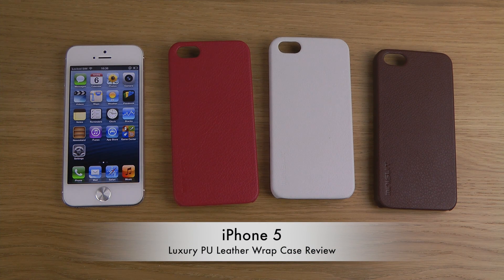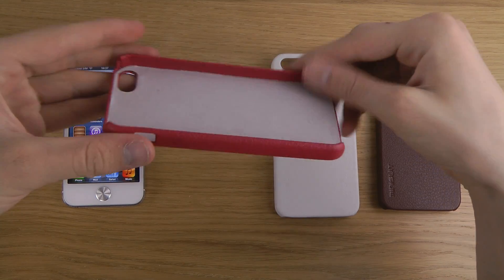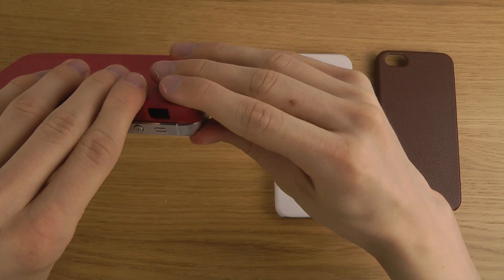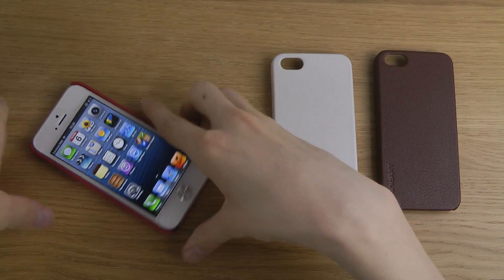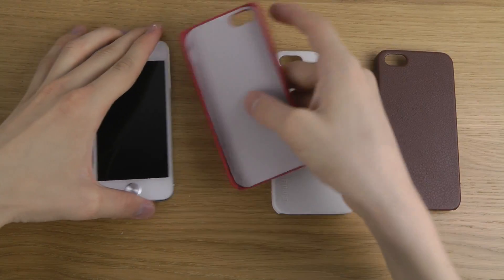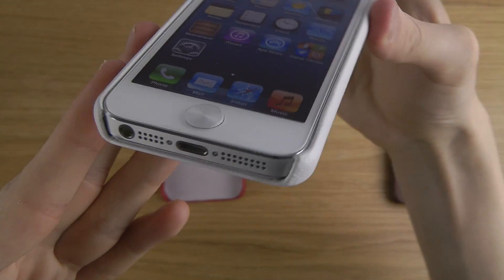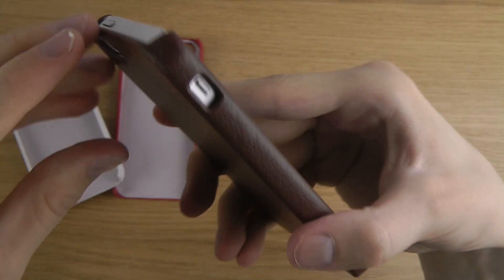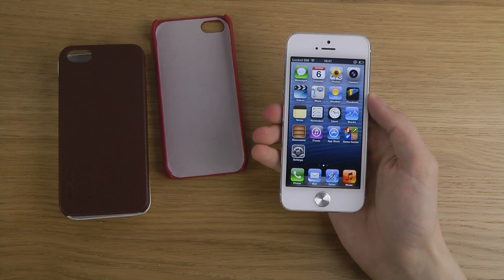iPhone 5 - Luxury PU Leather Wrap MiniSuit Case Review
Today I will check out this new leather case for iPhone 5.